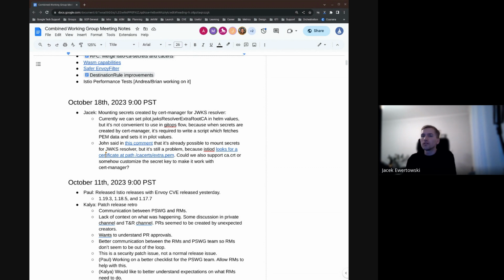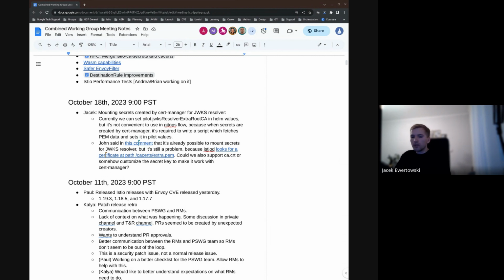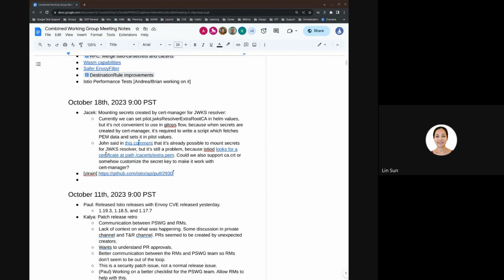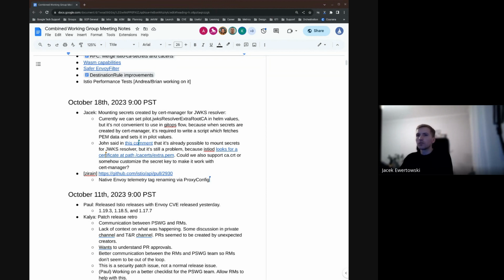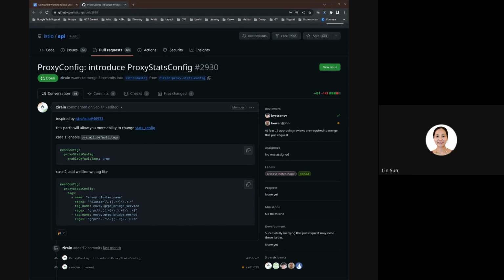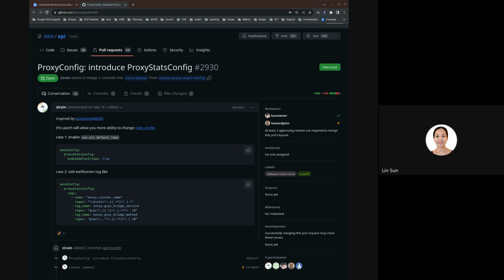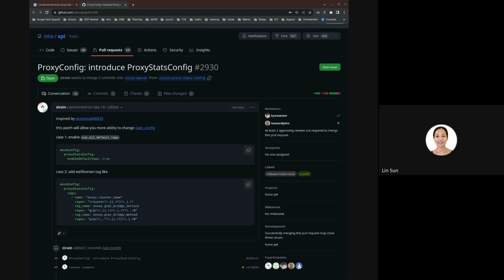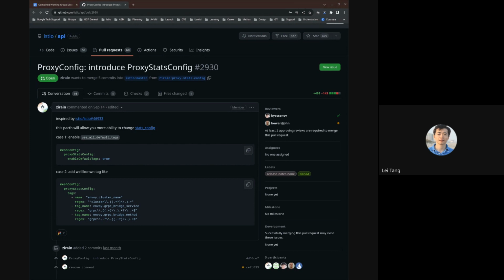Istio WG Meeting 2023/10/18